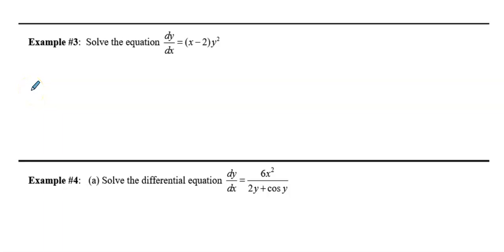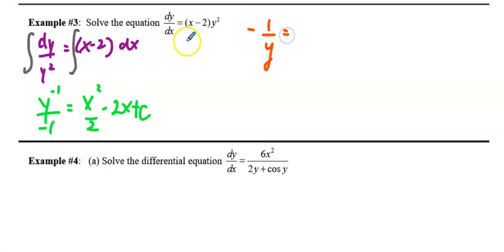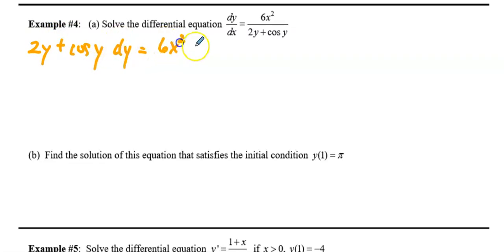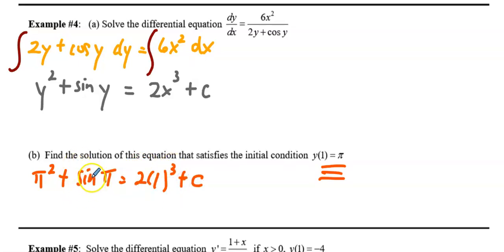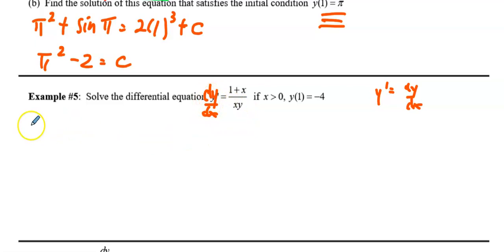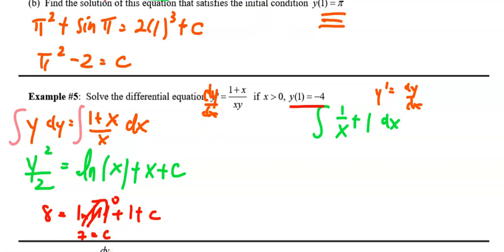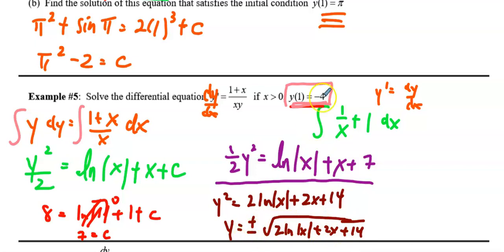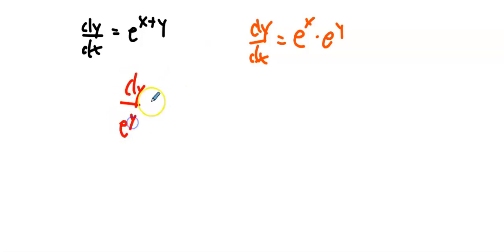BC Lesson 25 Part 2: More Differential Equations